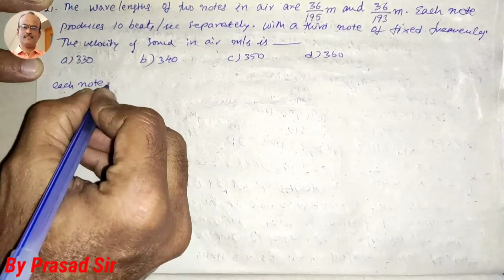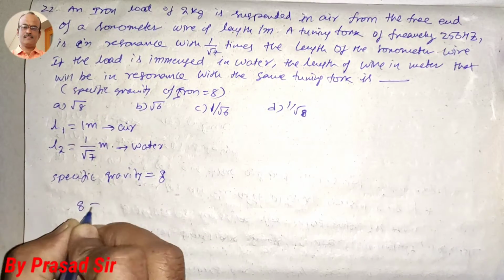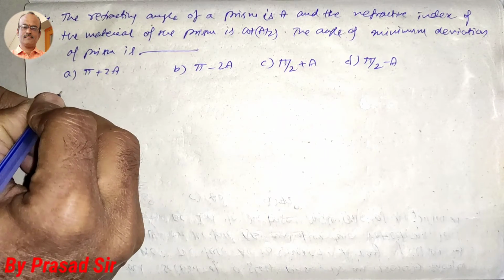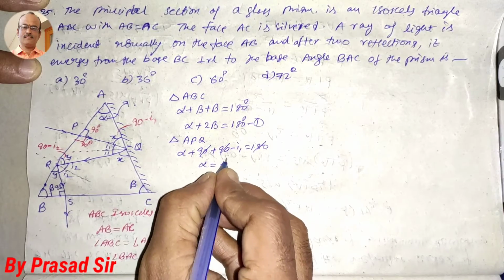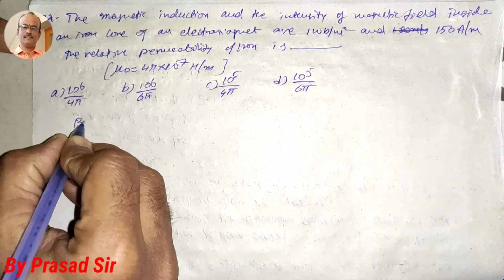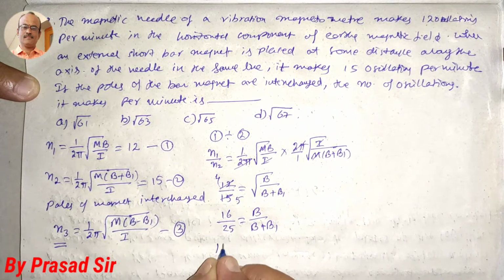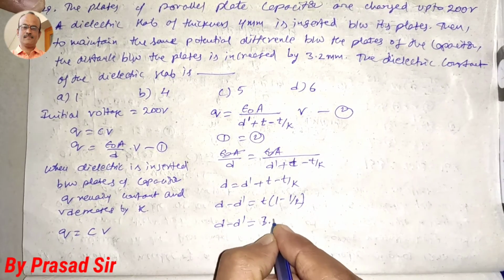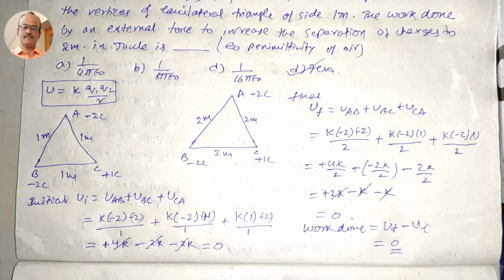EAMCET Previous Years Papers Physics 2004 Solutions Q.No 21 to 30